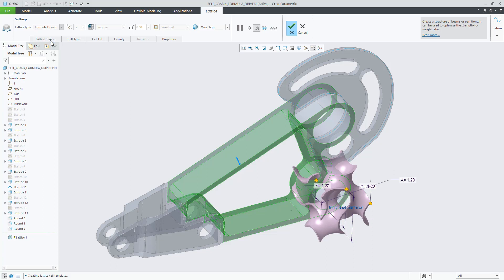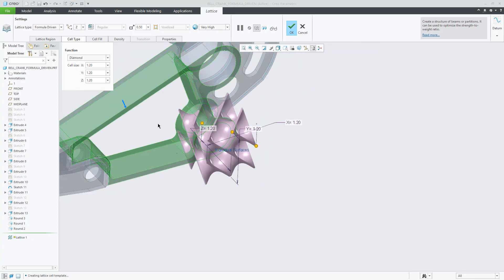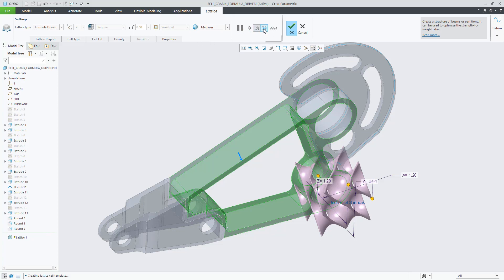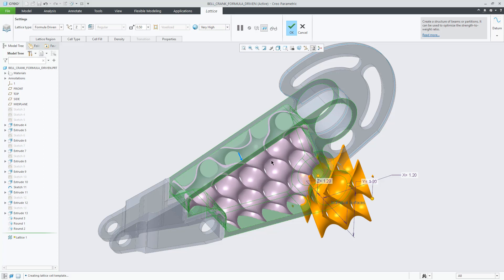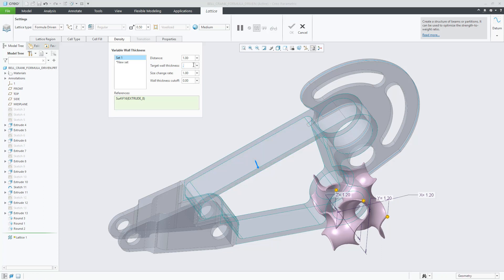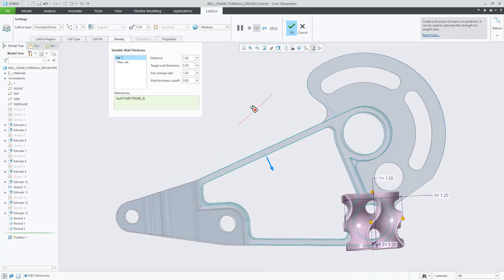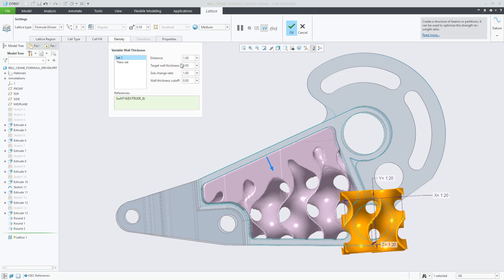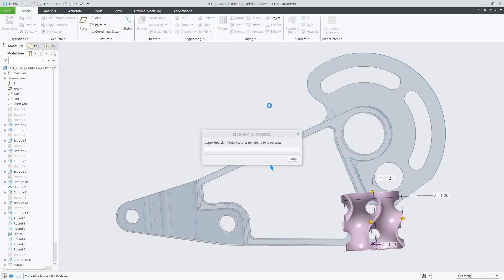Formula-Driven Cells for Lattices in Additive Manufacturing | Creo 6.0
There are three new formula-driven cell types:
 • Gyroid
 • Primitive
 • Diamond
 Using these cell types, you can create self-supported lattice geometry for additive manufacturing. Variable density is also supported. This minimizes the support structures that are required for 3D printed parts. Printing is faster, less material is required, and post-processing is reduced.